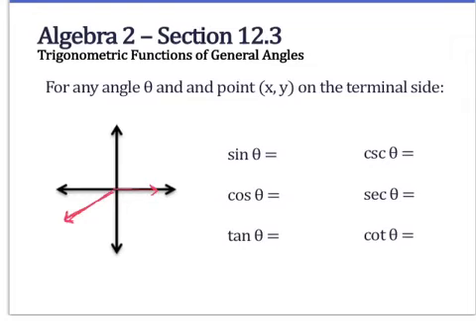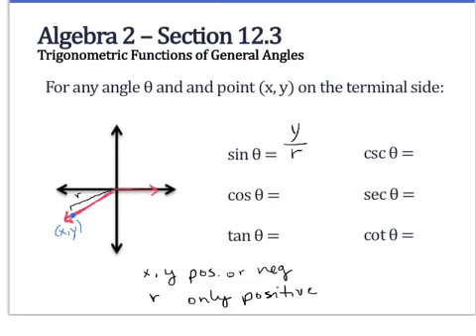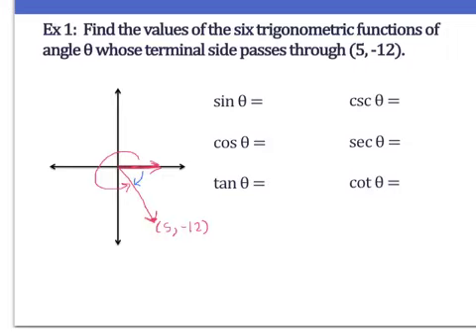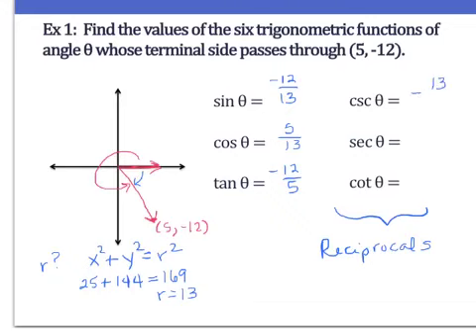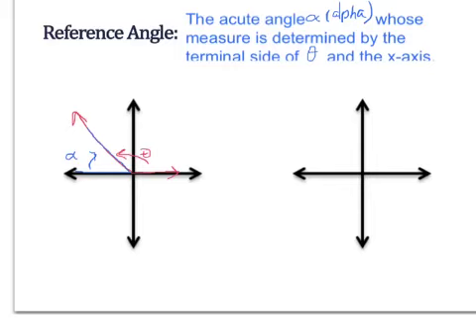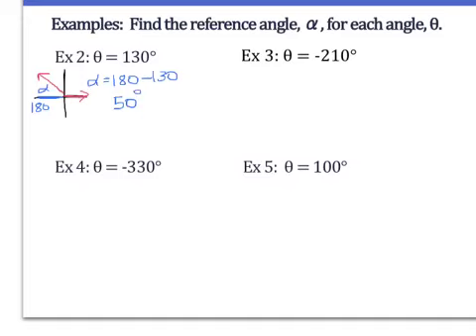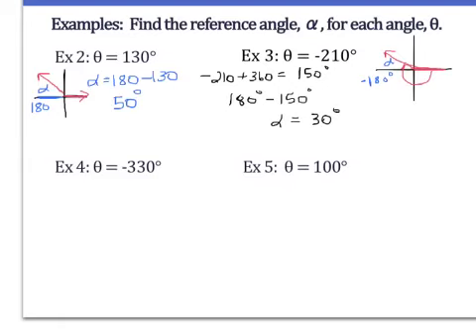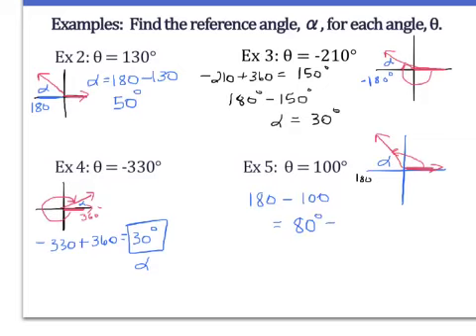Trigonometric values of general angles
Algebra 2, trigonometry, reference angles